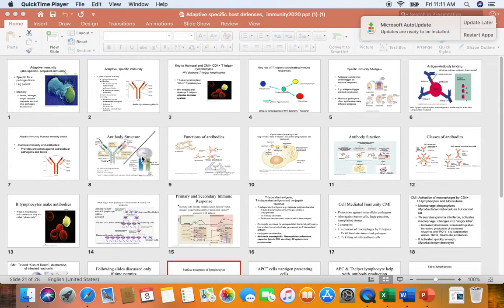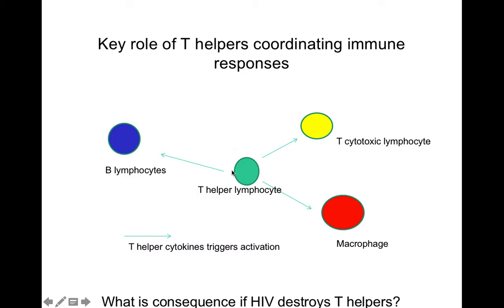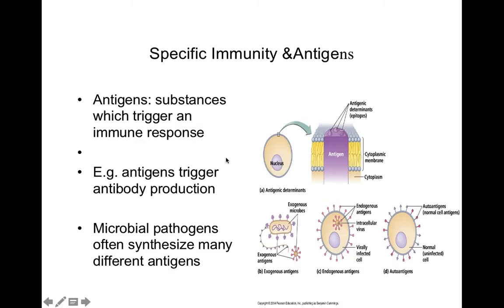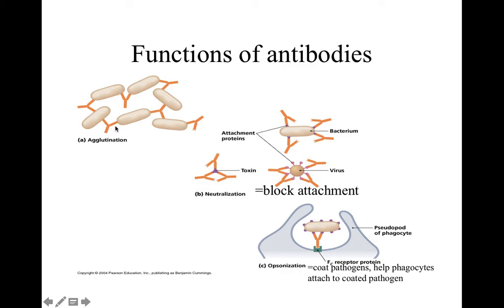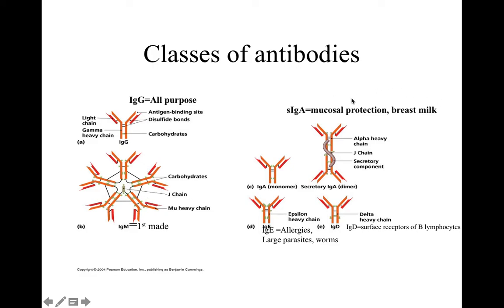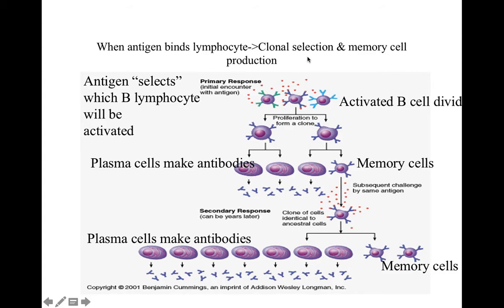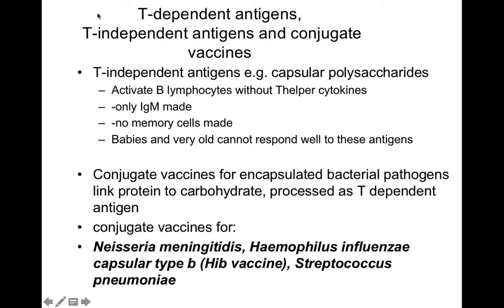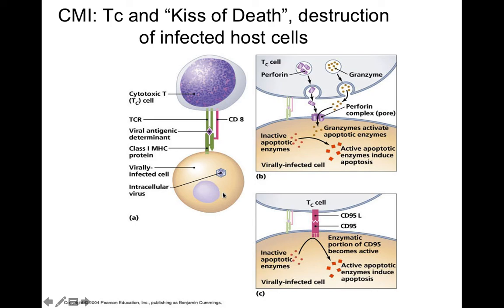Adaptive specific immunity audio May 8, 2020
specific adaptive host defenses immunity audio